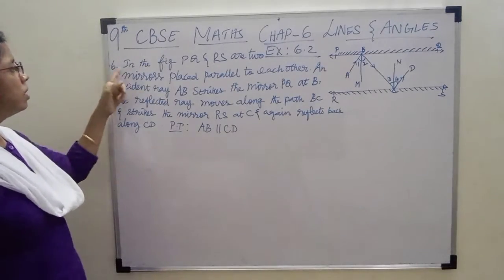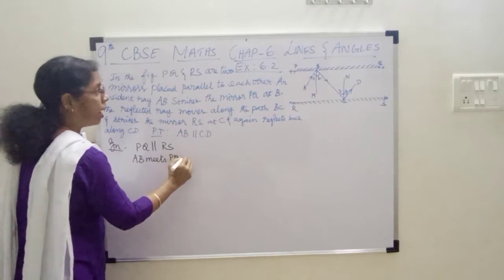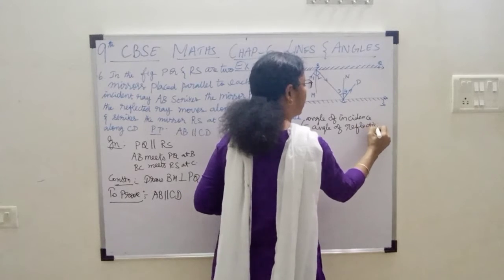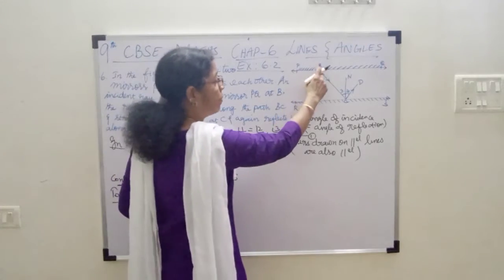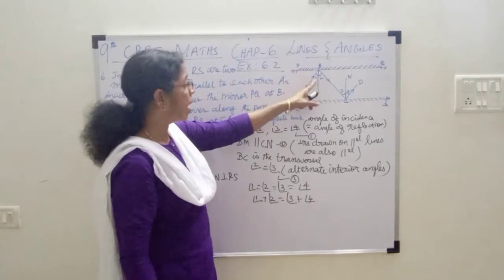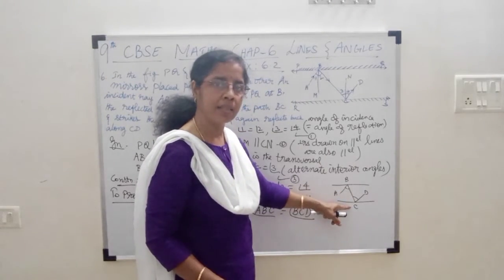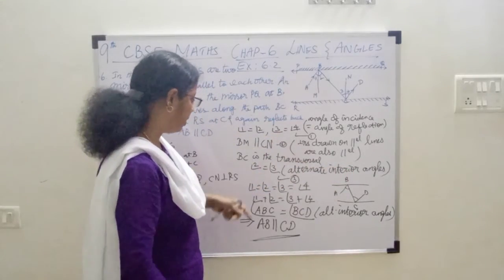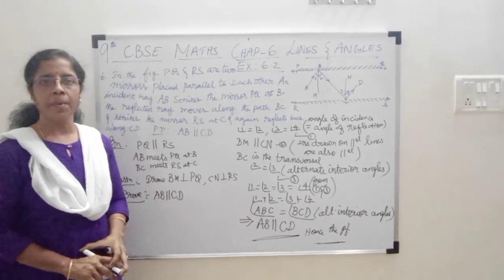9th CBSE Maths,chap-6,Ex:6.2,6th sum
lines drawn between two parallel lines are parallel this is proved by using phy. theory namely angle of incidence is equal to the angle of reflection I think my explanation will clear your doubts